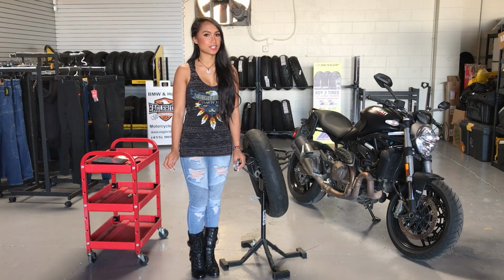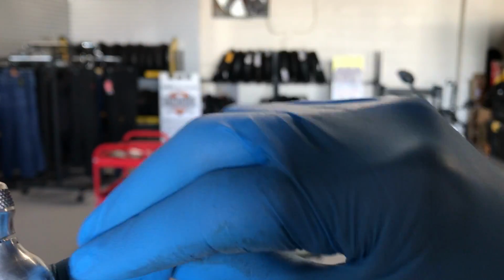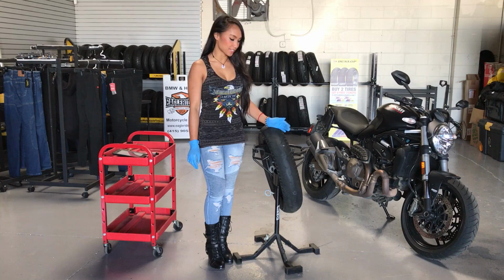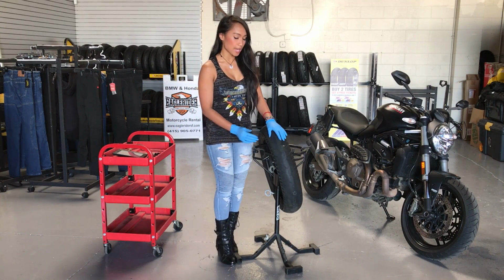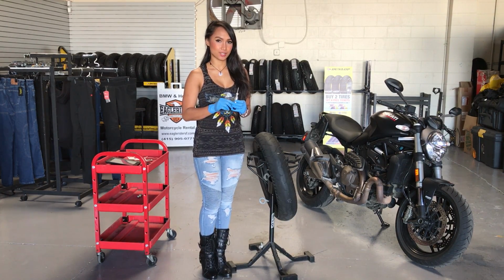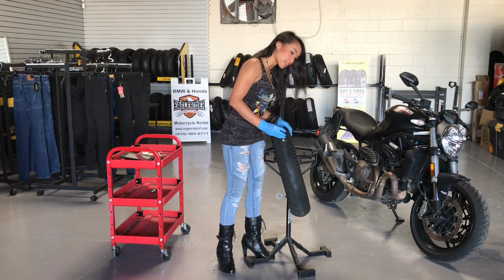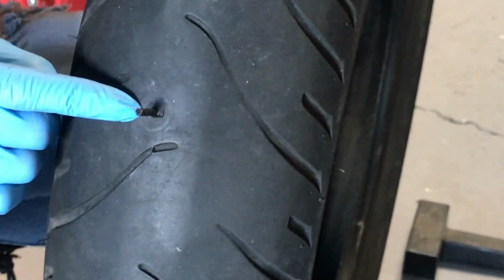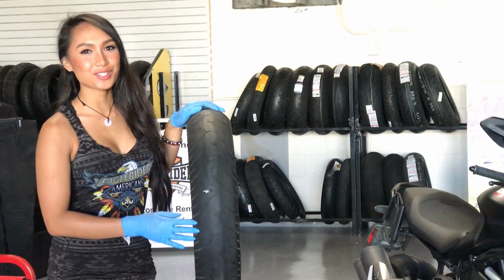Great Gift Idea - Dyna Plug Emergency Tire Repair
We are sport touring enthusiasts who get to meet riders from all over the world.  This channel allows us to share what we learn along the way about motorcycles, riders and living with passion.